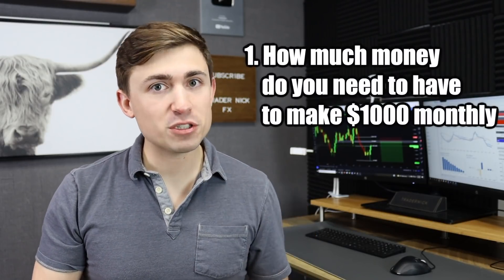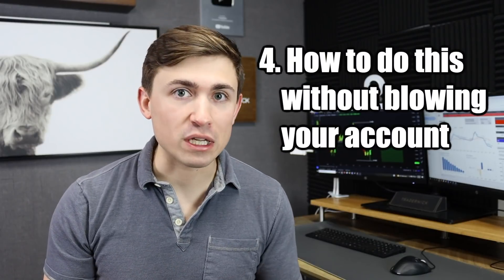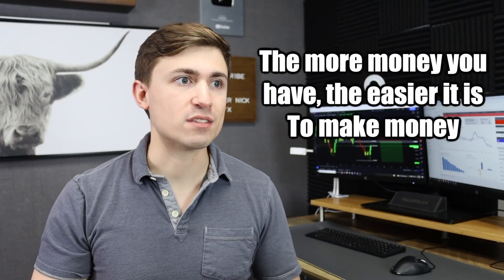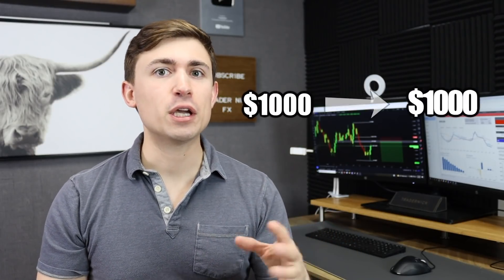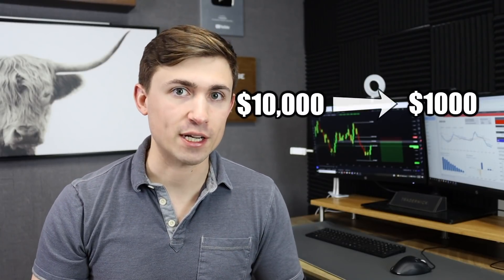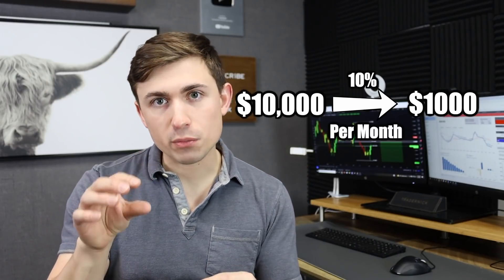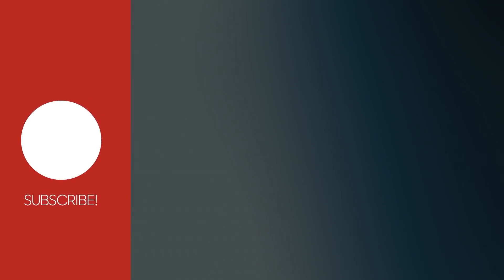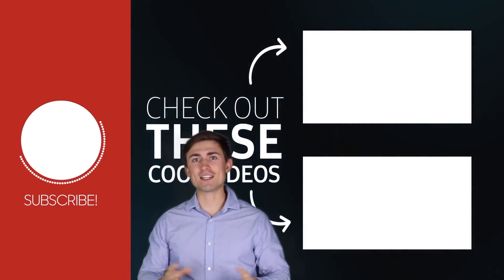How to Make $1000.00 a Month Trading Forex?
📈 Join VIP for trade alerts, live chatroom access, and more.

👉 Axi | Up to a 30% deposit bonus using our partnered link! Trade forex, stocks, indices, and gold -

HugosWay | Trade gold, FX, indices, and more. Accepts worldwide clients! -

0:00 - Intro
0:31 - Table of Contents
1:11 - More Money = Easier Money
2:27 - % of Trade Returns
5:21 - Strategies
7:04 - How to Not Blow Up